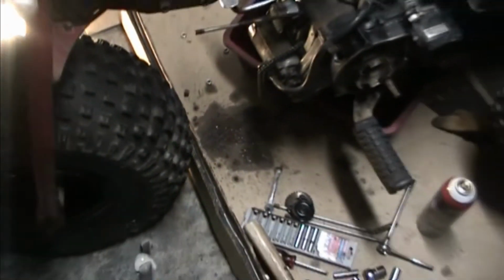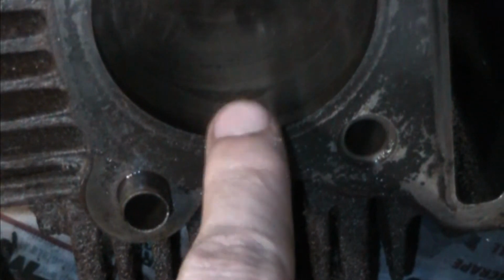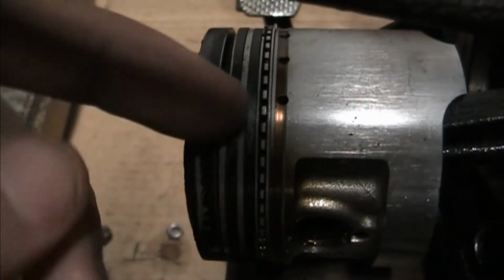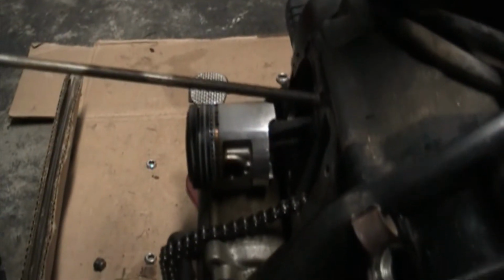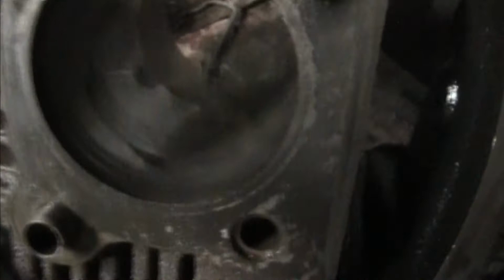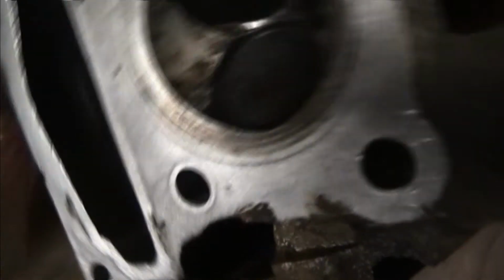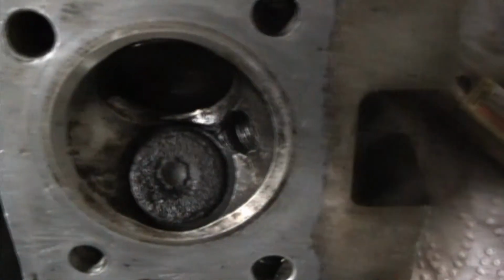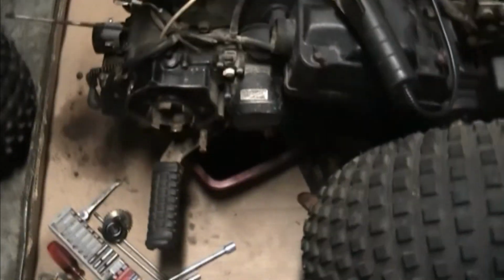1985 ATC 125m TOP END rebuild part 2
Pulled the cylinder off and glad that i did.